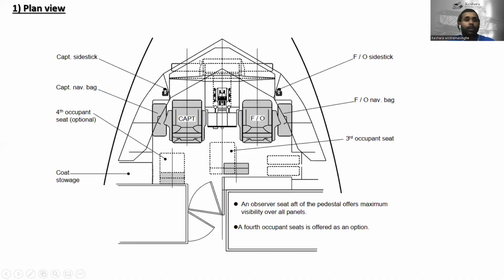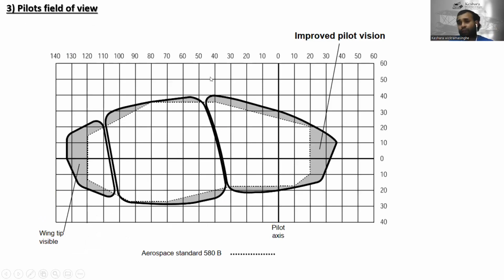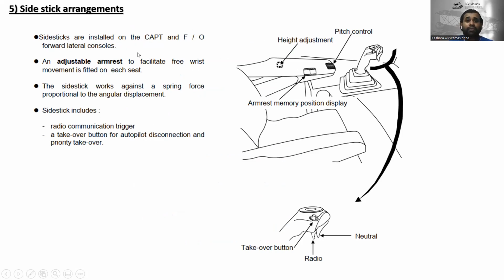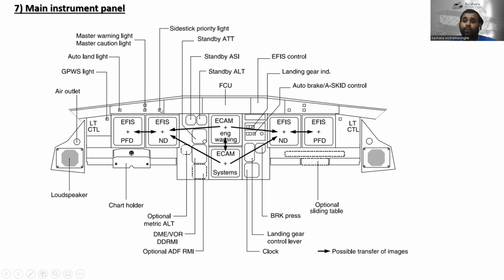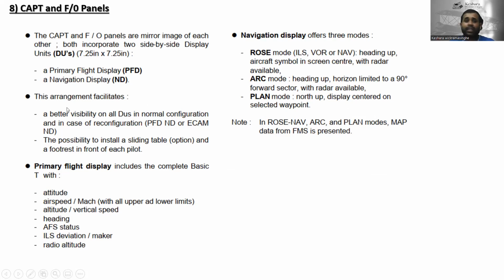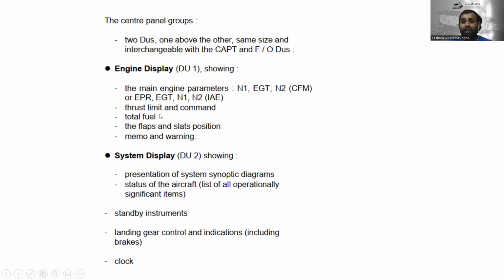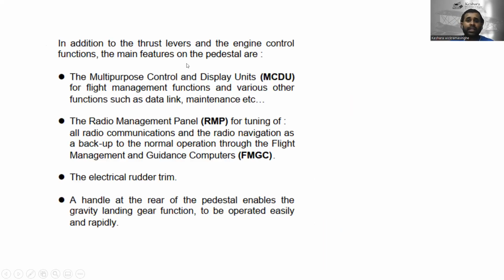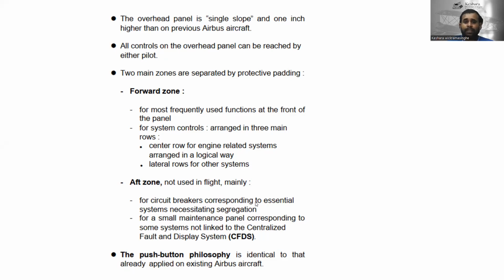Airbus Flight deck (Cockpit) layout | Aircraft maintenance | airbus aircraft Pilot's view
Hello everyone!  ❤❤❤❤❤❤❤❤❤❤
Greetings from Kwiation engineering .

Today lesson  discussing about Airbus 319/320/321 flight deck layout .through this lesson I will be discussing about ,
1) Plan view
2) General arrangements
3) Pilot’s field of view
4) Main features
5) Side stick arrangements
6) Side stick operation
7) Main instrument panel
8) CAPT and F/O Panels
9) Center panels
10)  Glare shield
11) Center pedestal
12) Overhead panel
I hope this video will be useful for someone who looking forward to knowing about airbus 320 series aircraft. if you still not watch my previous videos please check out the playlist you can see more lesson.
Important;
All the information’s and the schematics belong to AIRBUS company

Time lapse ;
00:00 – introduction
00:54 – lesson content
21:55 – end